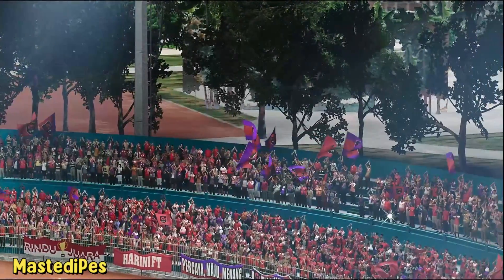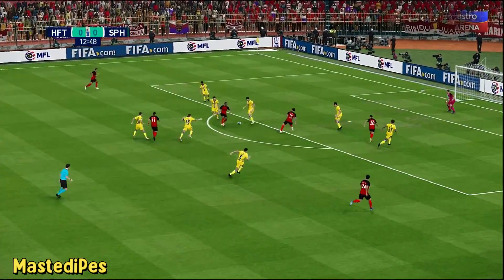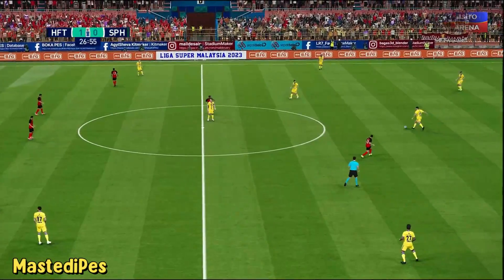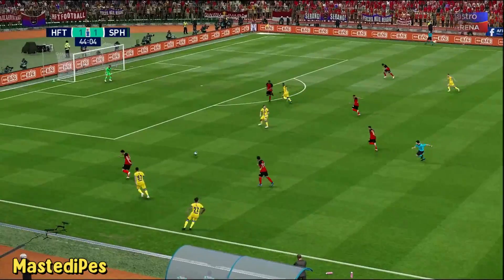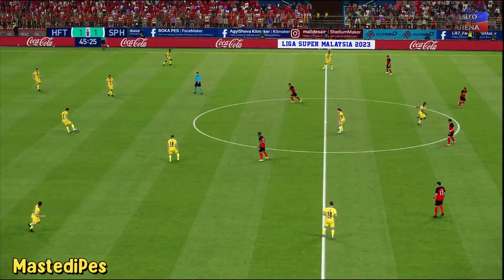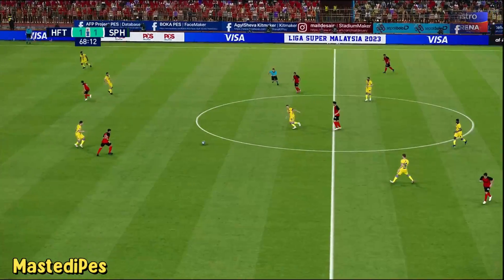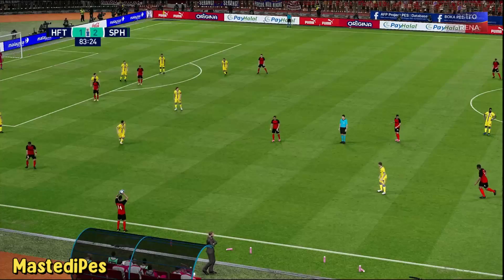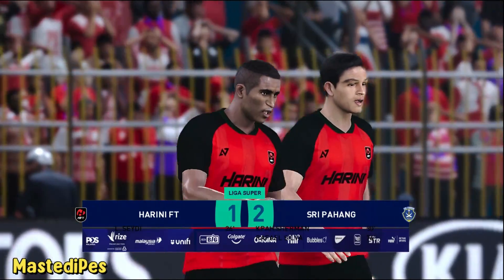🔴HARINI FC vs SRI PAHANG LIVE HARI INI ⚽ PIALA MALAYSIA 2023 ROUND 16 LIVE NOW ⚽ FOOTBALL GAMEPLAY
Terimakasih ya salam PES 😁😁😁🙏🙏🙏

Harini FT vs Sri Pahang match live Piala Malaysia 2023 Round 16 match  the prediction use pes 2021 gameplay with realistic atmosphere. Enjoy To Watch my predict in gameplay efootball pes 2021,  hopefully all of you can feel the atmosphere in the match live streaming on youtube Harini FT vs Sri Pahang live streaming on ASTRO TV

Johor Darul Ta'zim vs petaling jaya city fc | Jordi Amat Daniel Ting Debut di Liga Super Malaysia
Johor Darul Ta'zim vs pj city fc | Debut Perdana Jordi Amat Daniel Ting Liga Super Malaysia
ive football today
live football match football match live
football match live match
live football tv
live football app
football live full
football live
football
live football
live football today
live football match online today
college football live
football match live
football fan
bein sports live match today
bein sports live match
Bein sports live
live football match today online
football live now
football live 2021 today
football highlights
football khela live
football match live
football match 2021
football match 2021 live
football live now today
today football match highlights
highlights football
highlights football today
highlight football